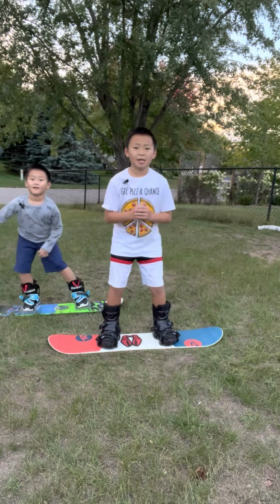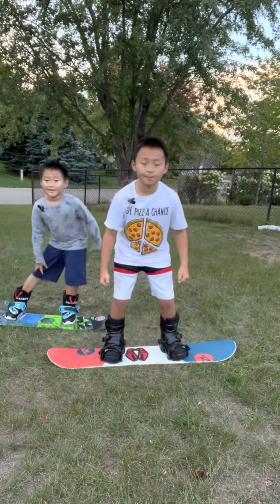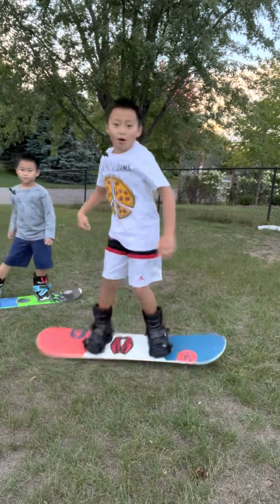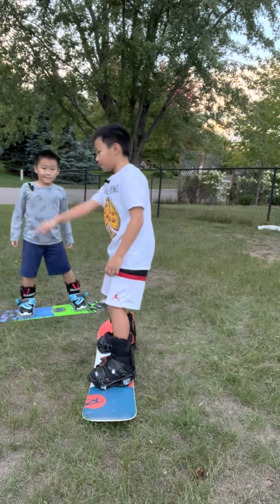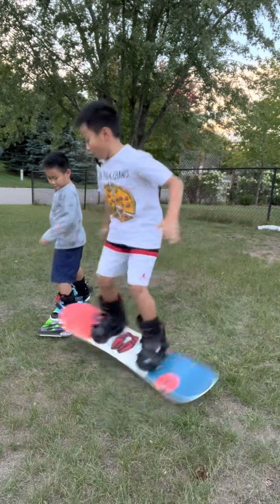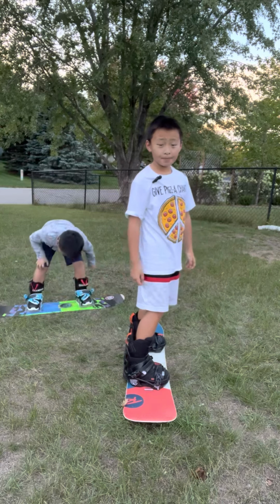It’s almost time to Snowboard, let’s practice!